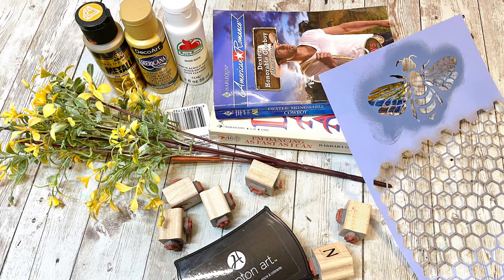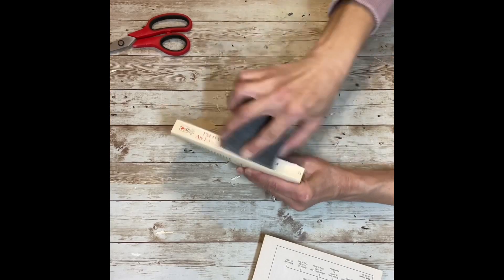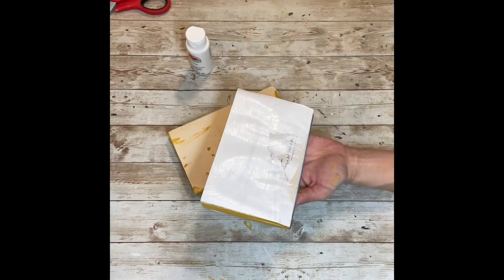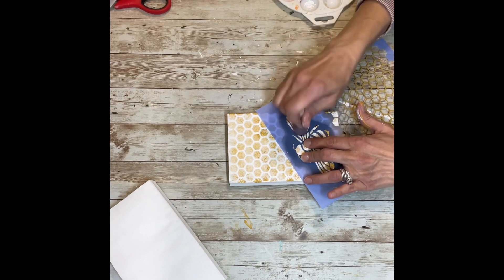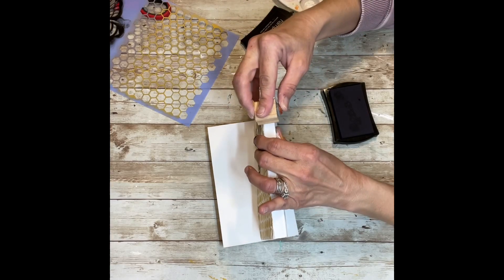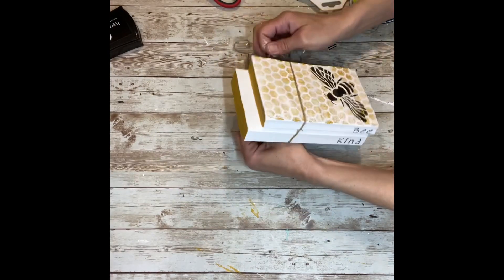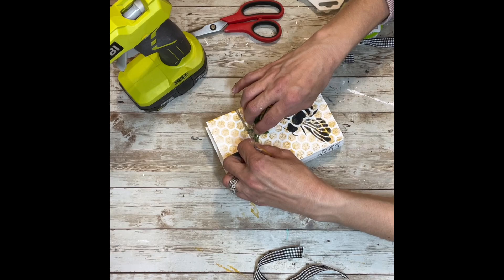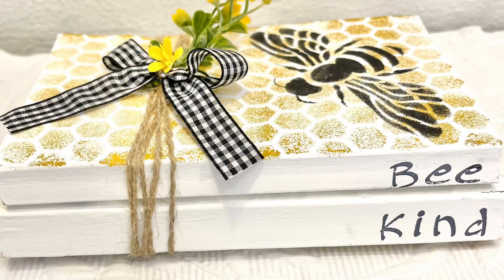DIY Stacked Books | Bee Decor | Tier Tray Decor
DIY Stacked Books in a super cute bee theme! These would look great in a tier tray or sitting on a shelf!